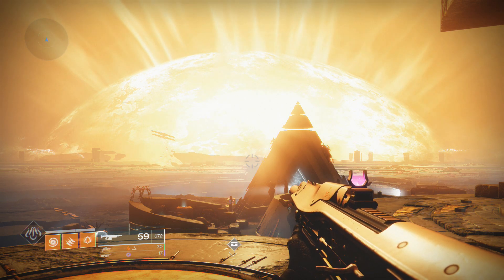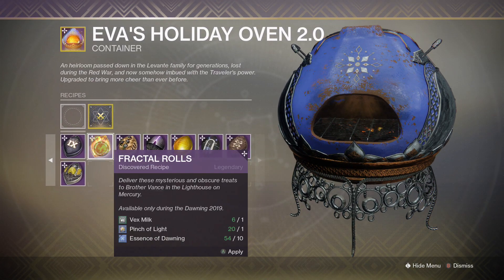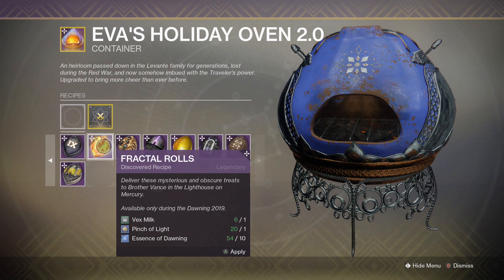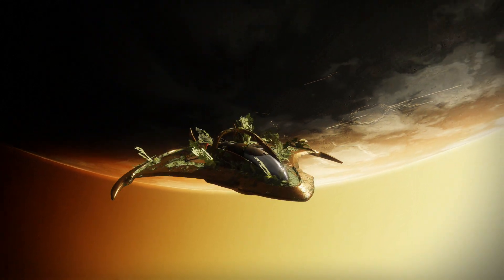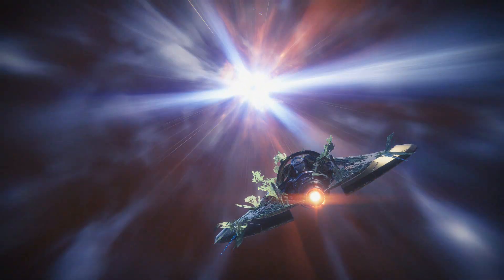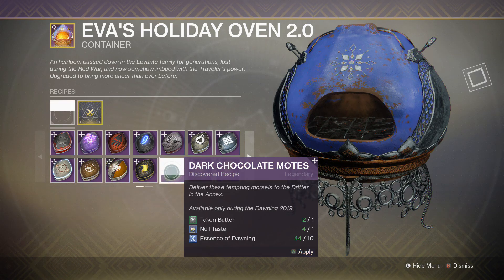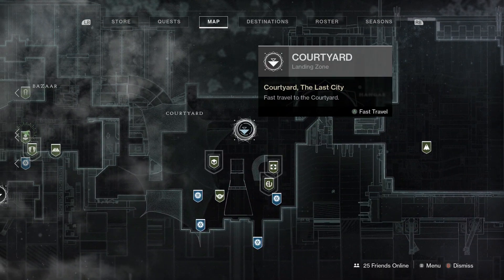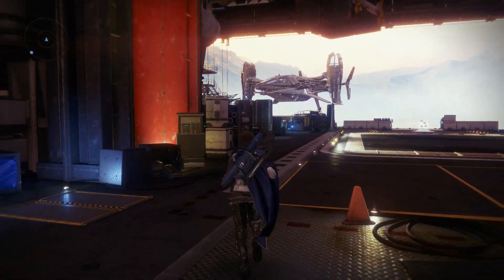Destiny 2: The Dawning 2019 - How To Get The Alpine Dash Exotic Sparrow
Soon as you get the quest from Eva, you'll need to deliver the 1st 2 cookies to 2 specific people + bake 50 goods to get the sparrow. Part 1 of upgrading coming soon. Enjoy!

Note: Whatever baked goods you made last year, will carry over to this year's event that'll count about 1/3 of the progress.